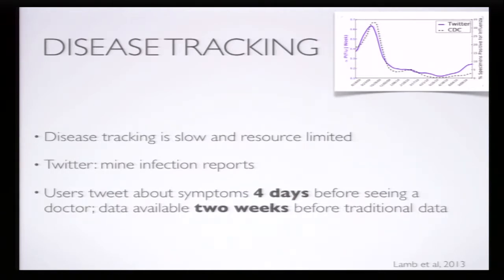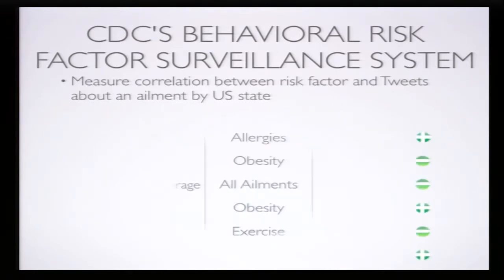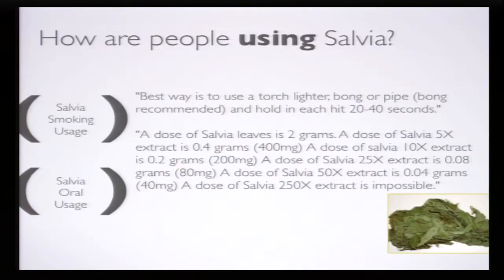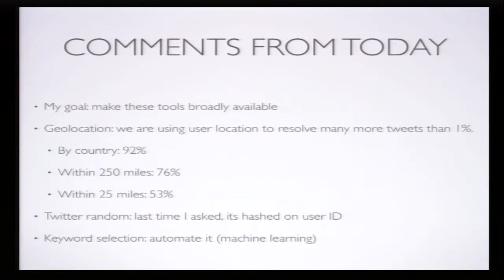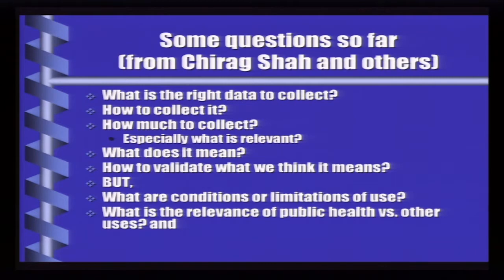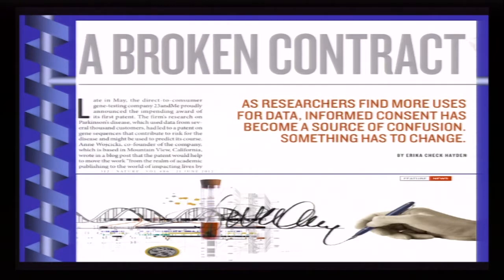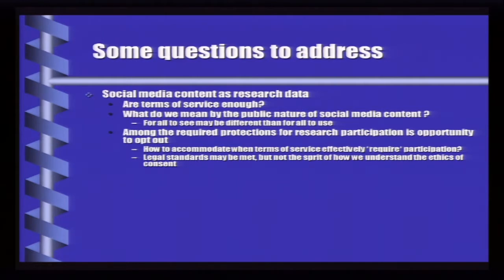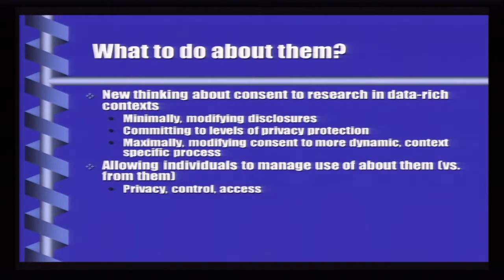Big Data and Public Health Panel 4 Applications & Implications